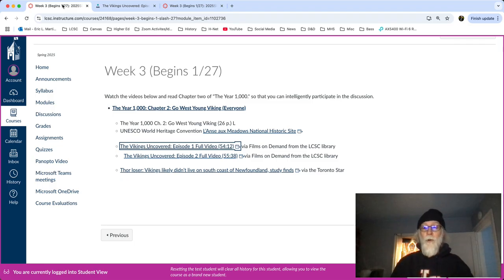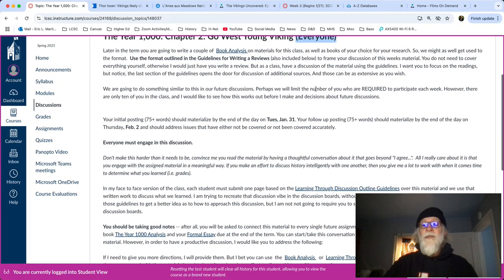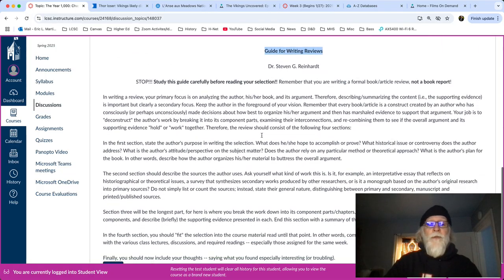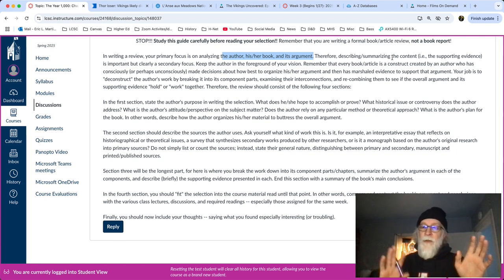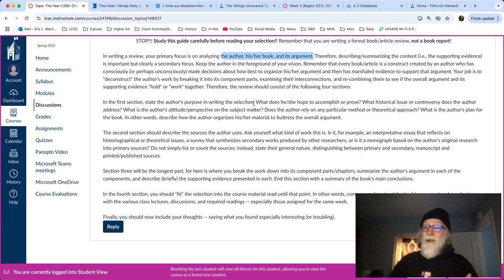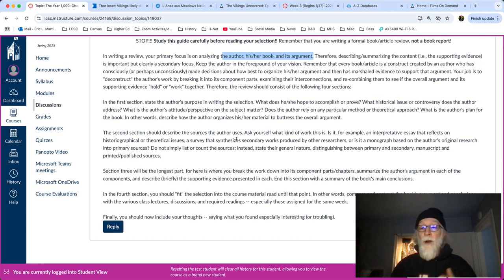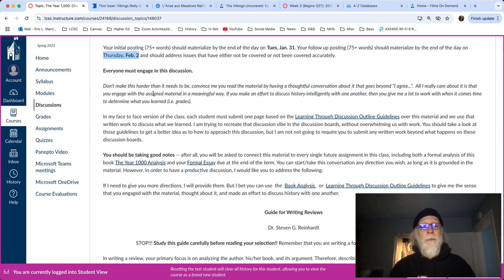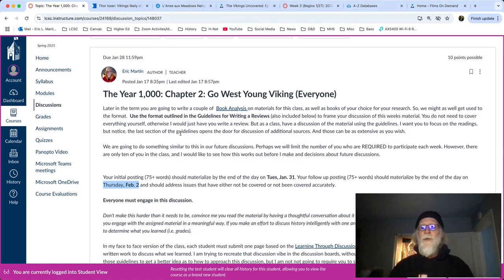HIST 332-60 (Sp. 2025) Week 3